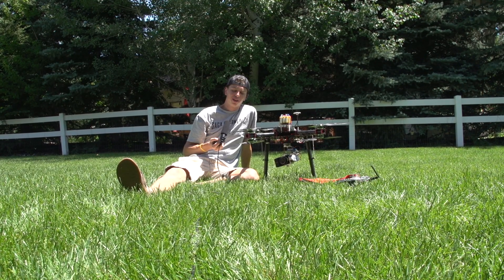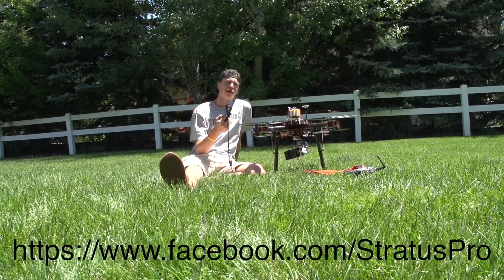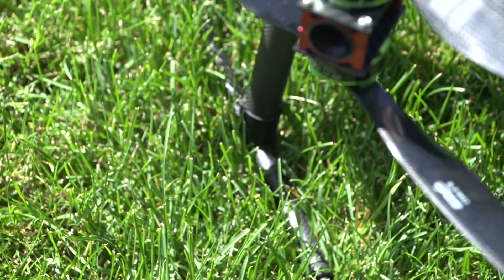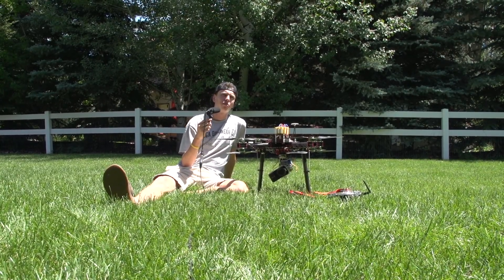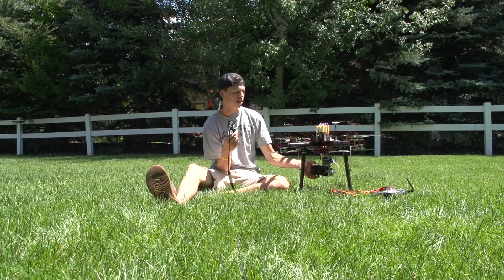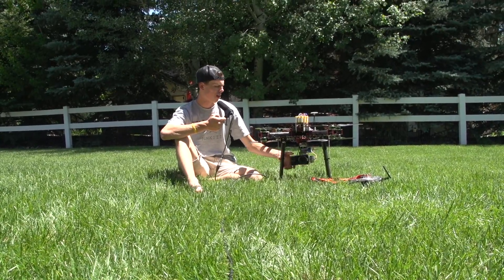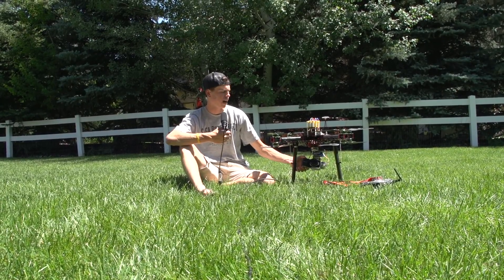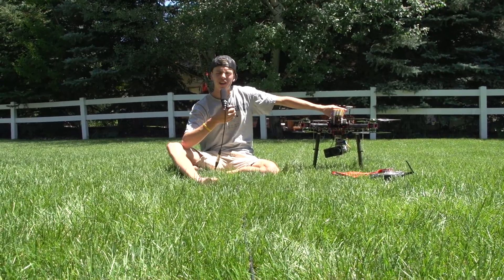X8 Octocopter - RCTESTFLIGHT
The frame kits will include the frame plates, battery mounting plates, tube clamps, and carbon tubes.